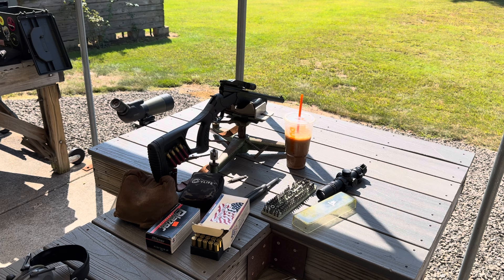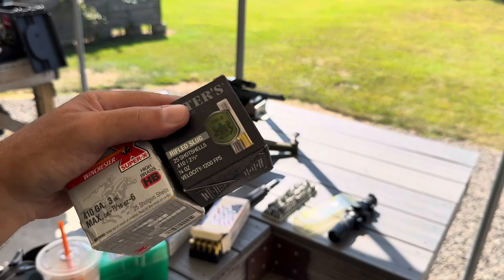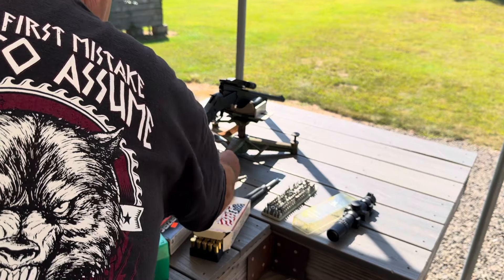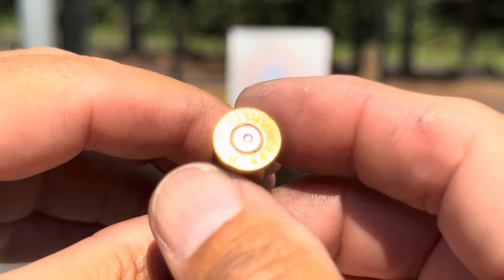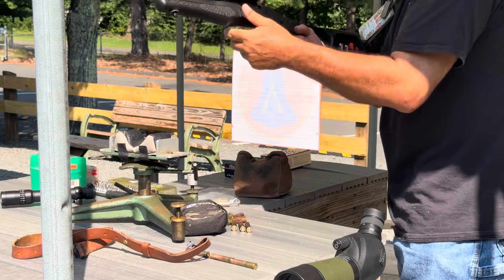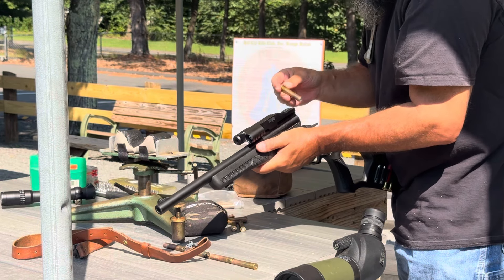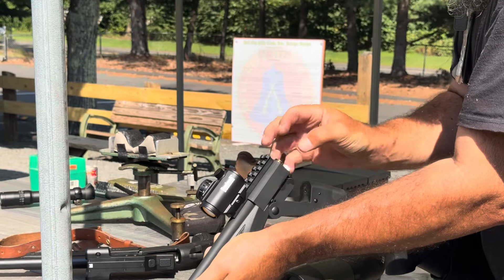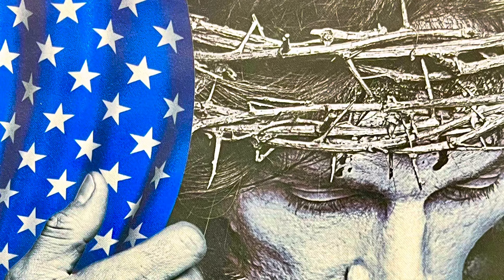Rossi Tuffy 45/410 W/444 cases!?!?